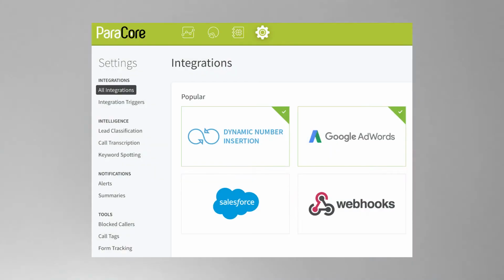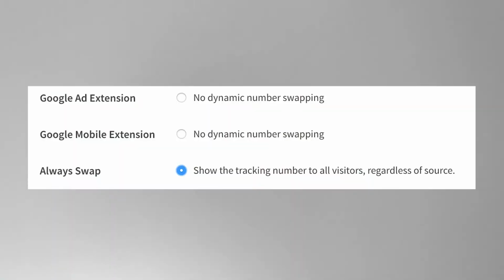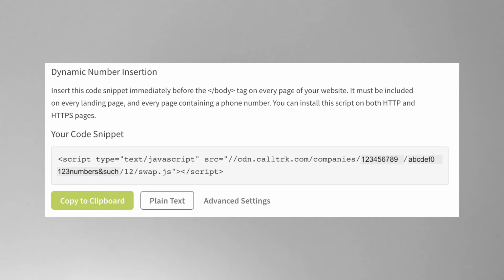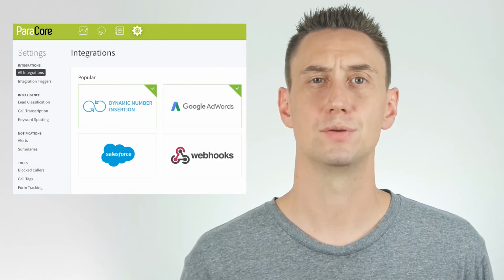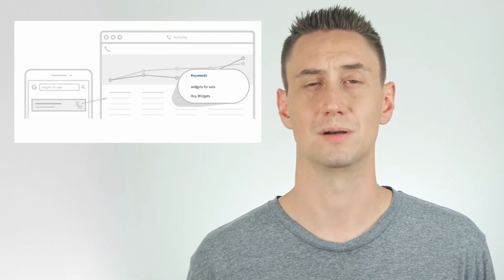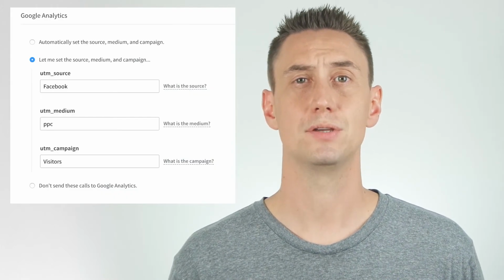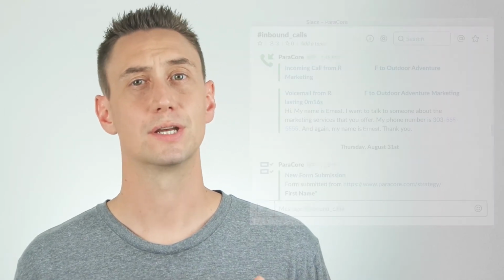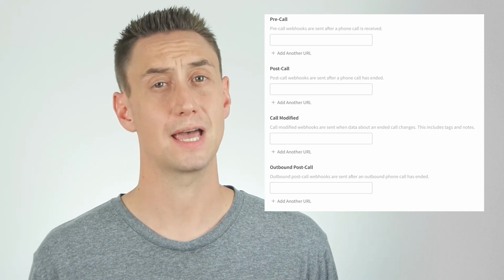Setting Up Your Integrations in CallRail (Video 4 of 10)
This is the 4th of 10 videos in our comprehensive series for CallRail — a call tracking system. In this video we cover how to set-up CallRail integrations for your PPC campaign, which is an important step in the process of having all platforms communicate with each other and perform the way they should, in order to track calls. We simplify the process, all you have to do is click play.

Timestamps:
[0:15] - Intro
[0:58] - Getting started
[1:45] - Basic integration
[2:50] - Testing basic integration
[3:29] - Dynamic number insertion
[4:26] - AdWords integration
[5:30] - Alternative integration options
[6:34] - Google Analytics